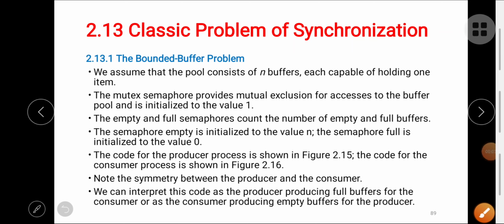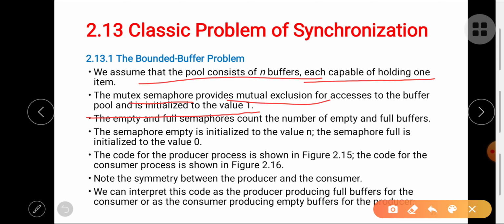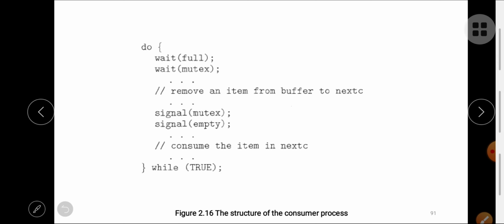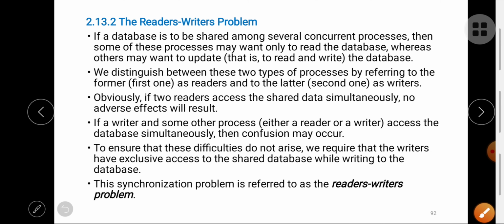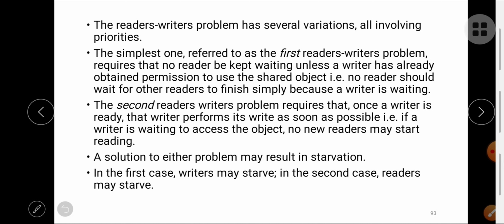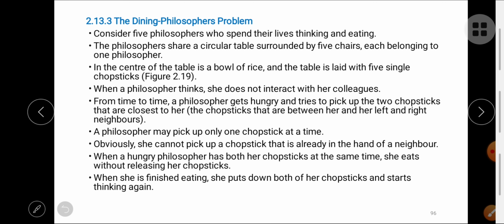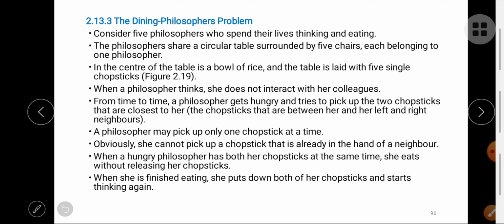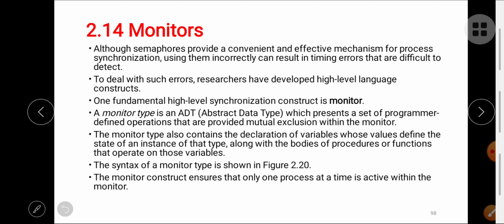OS_Module 2_Classic Problems of Synchronization